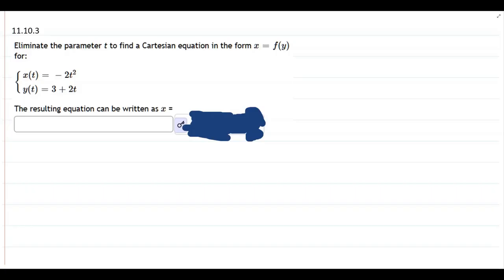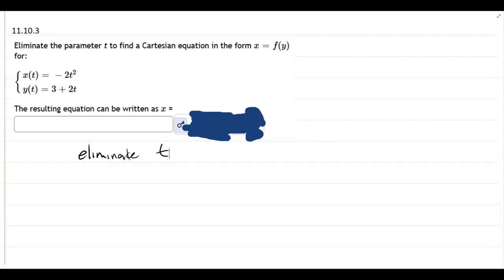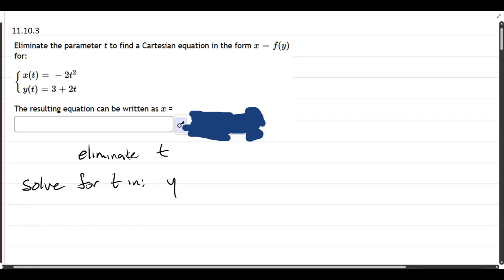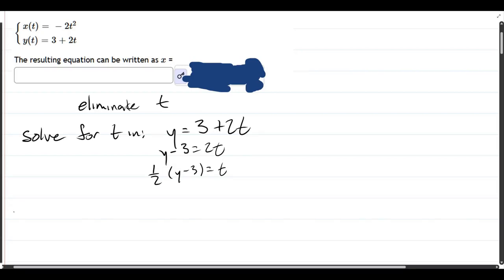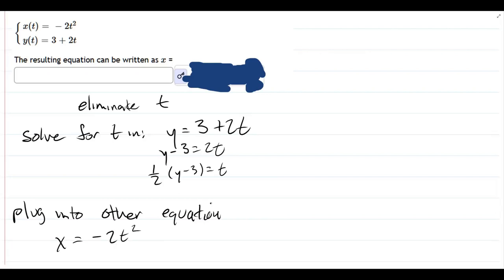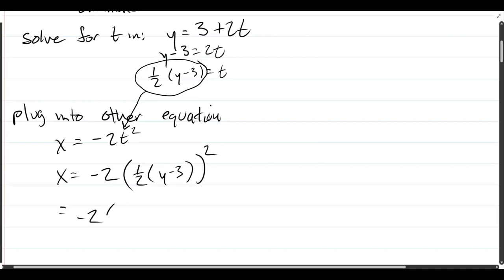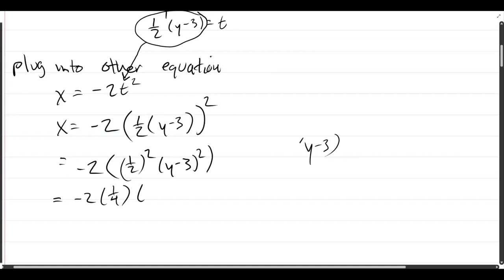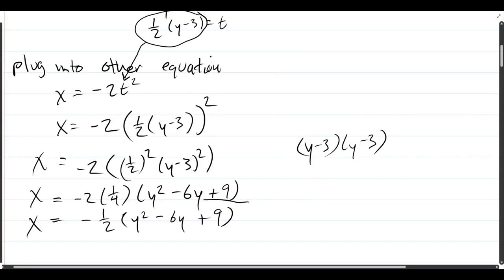Math 112 11.10.3 Eliminate Parameter t in Parametric Equations